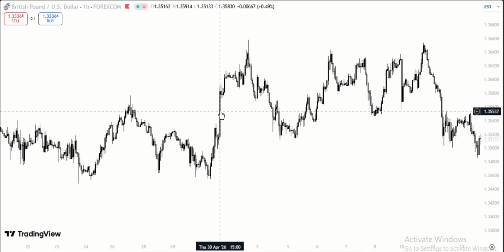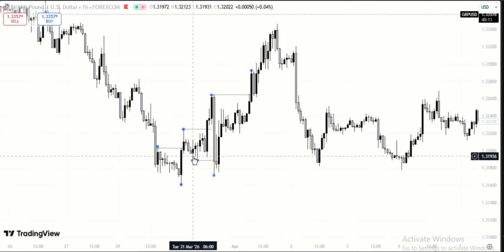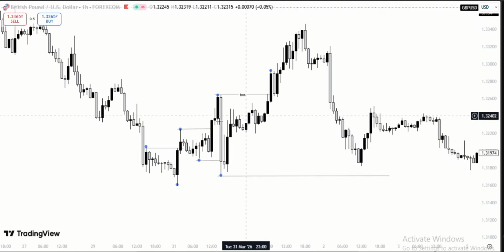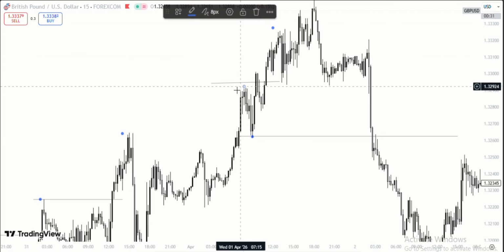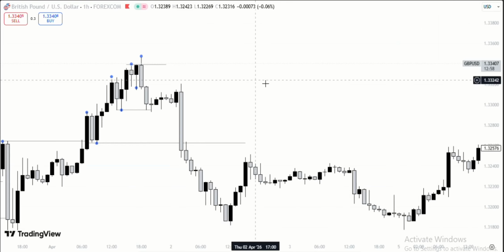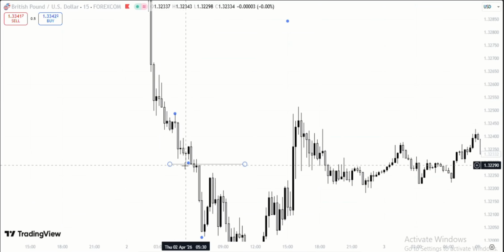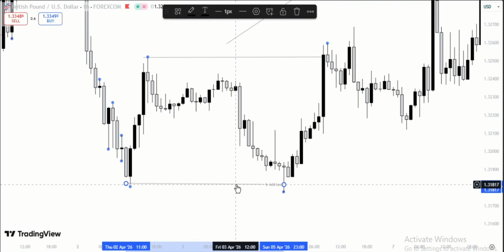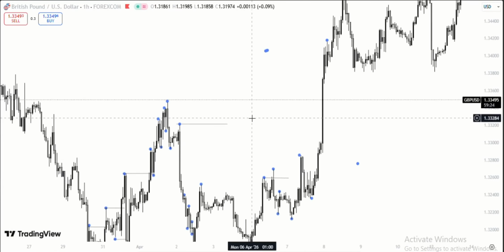You’ve Been Marking Market Structure Wrong | Forex Price Action Explained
In this video, I break down one of the biggest mistakes traders make when marking market structure.

A lot of traders understand concepts like BOS, CHOCH, highs, and lows… but still struggle to correctly interpret price action in real market conditions.

Inside this video, I explain:

* how to properly read market structure
* common mistakes traders make
* why context matters in price action
* how incorrect structure leads to bad entries

This video is designed to help traders simplify their analysis and better understand how price actually moves.